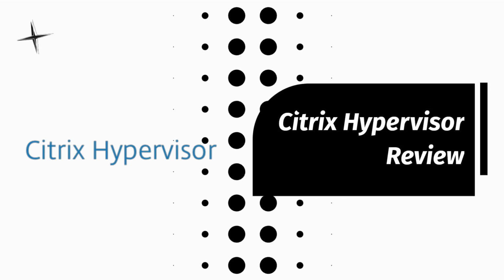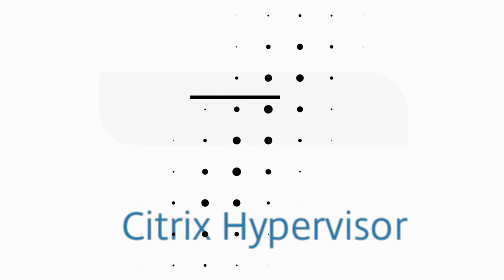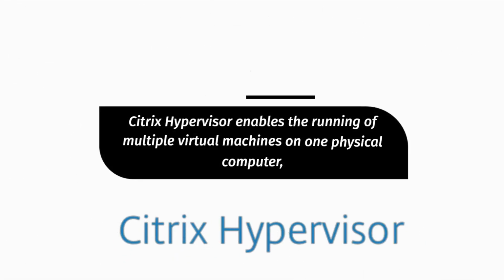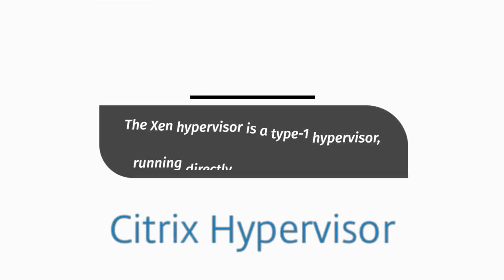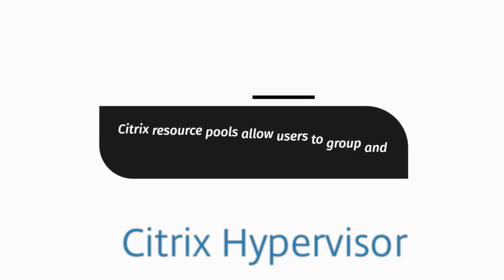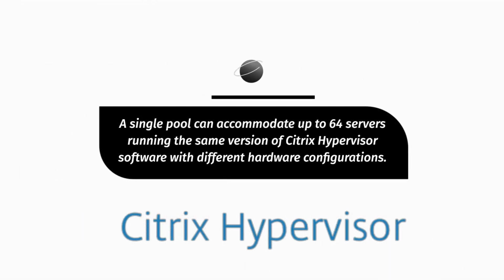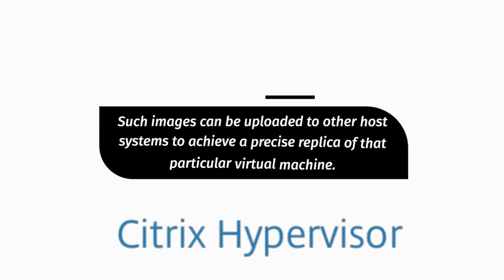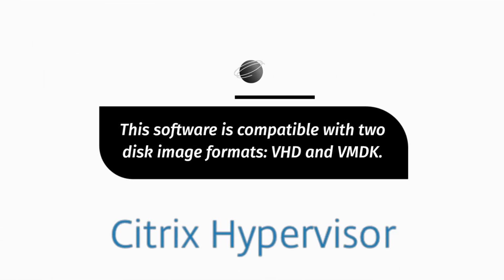Citrix Hypervisor Review | Manage Virtual Machines Without Difficulty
Citrix Hypervisor Review is a comprehensive overview of Citrix's virtualization platform designed to help businesses manage their IT resources more efficiently. The video covers features such as high availability, live migration, and resource pooling, as well as how it compares to other popular virtualization platforms. Whether you're a seasoned IT professional or just getting started with virtualization, this review provides valuable insights into Citrix Hypervisor's capabilities and how it can benefit your organization.